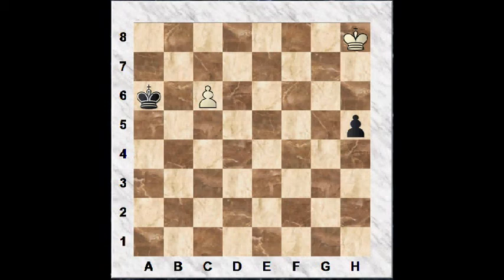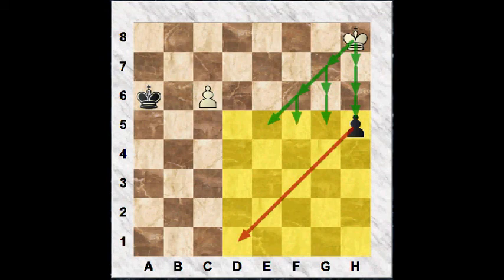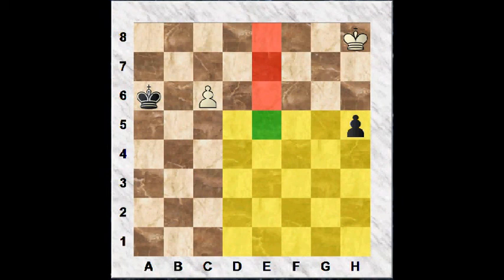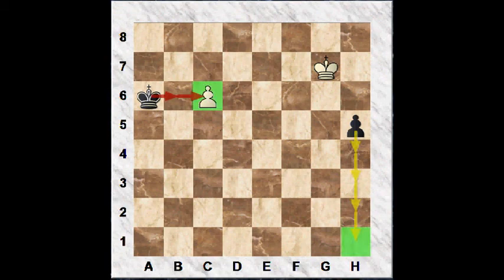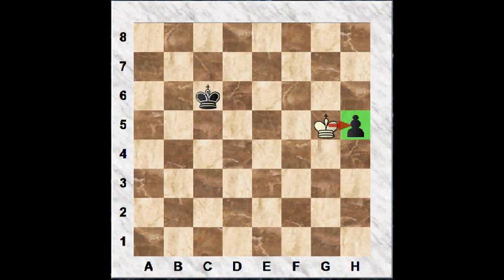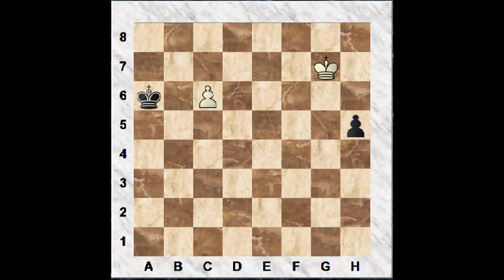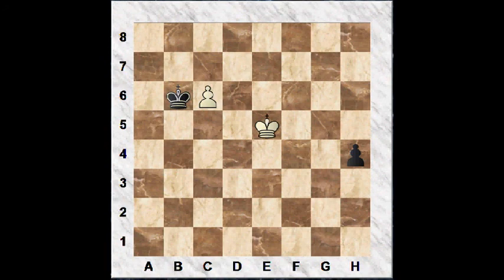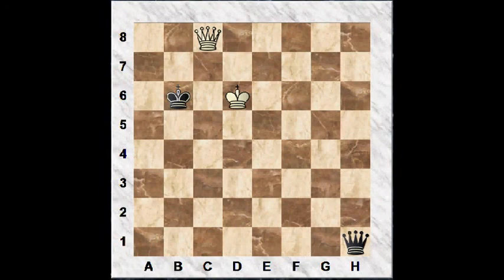Chess Puzzle #1 - Reti's masterpiece.mpeg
An impressive display of the king's mobility in the endgame.